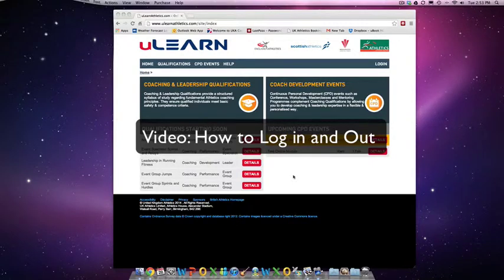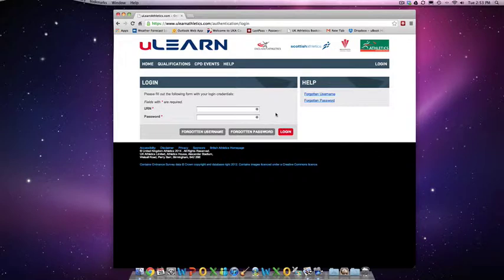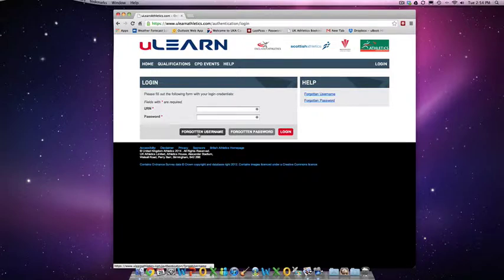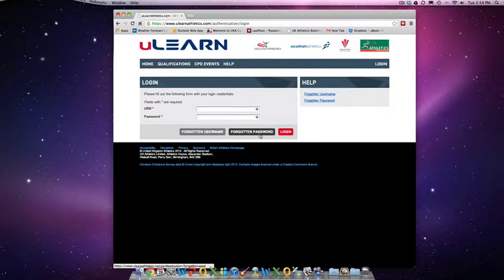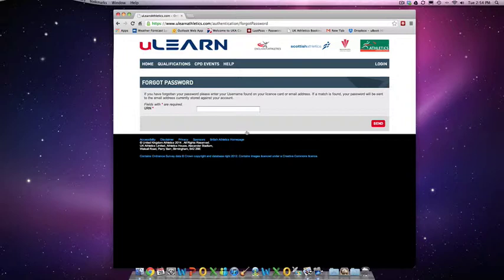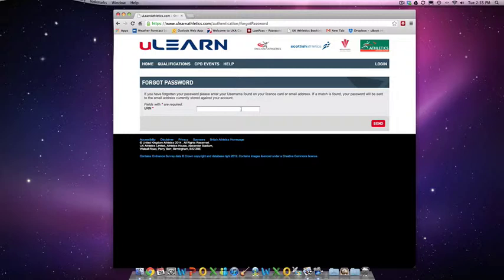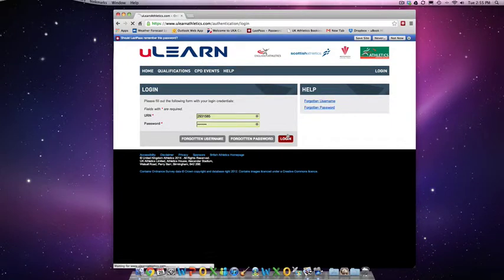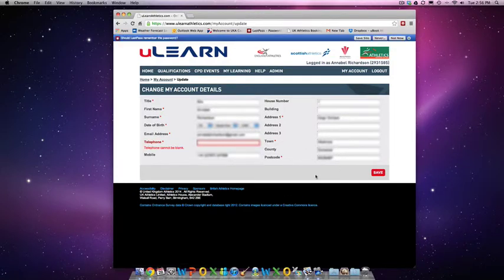uLearn Help Video: How to log in and log out of uLearn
This is a uLearn help video to show you how to log in and log out of uLearn